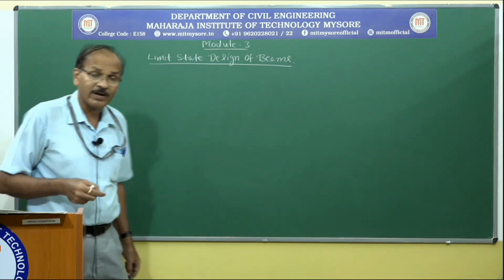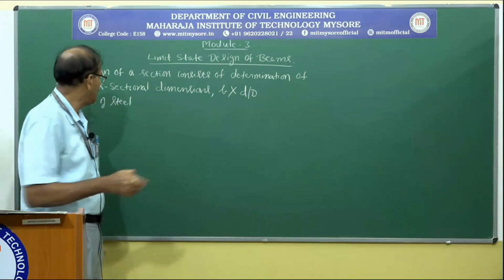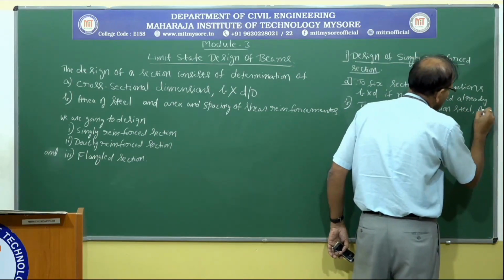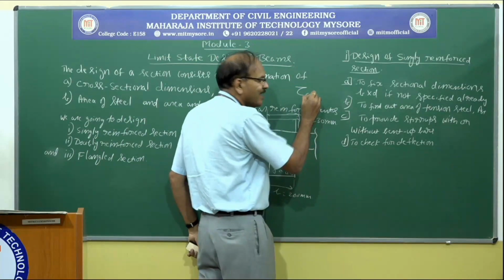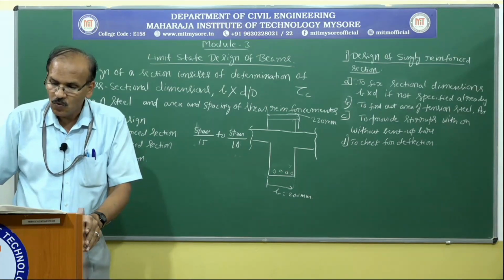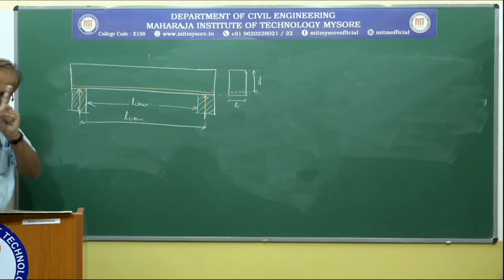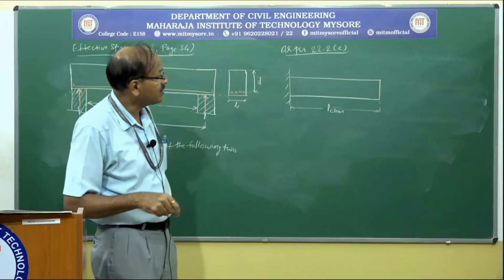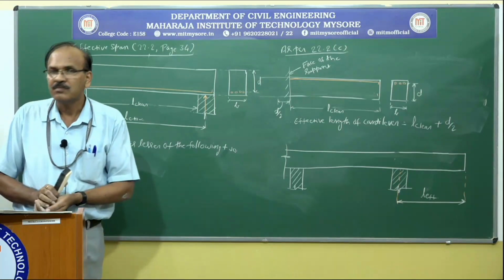Singly Reinforced Section Design|5th Sem|Module 3|Design of RC Structural Elements(18CV53)|Session 1